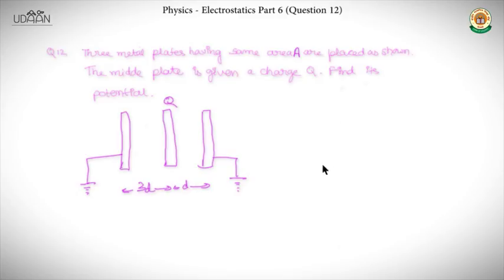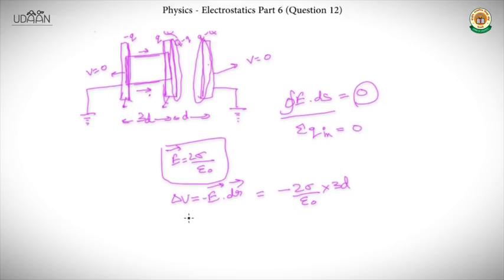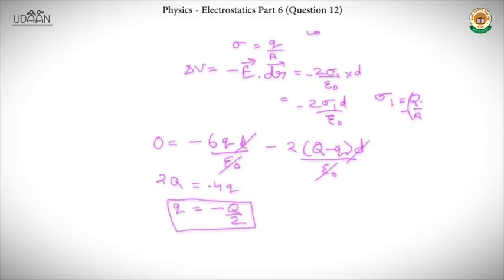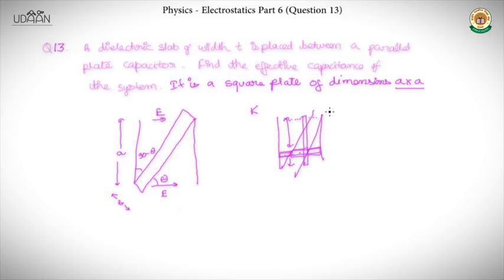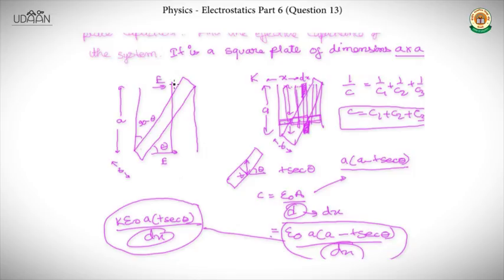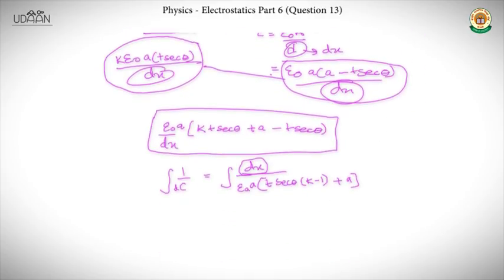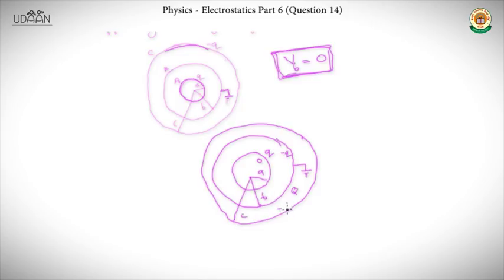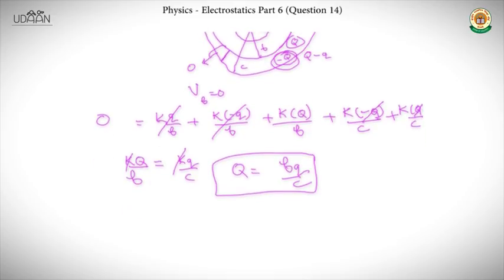Discussion: Electrostatics - 6